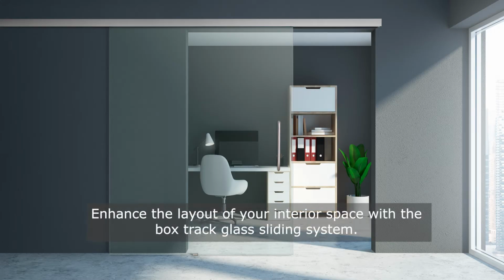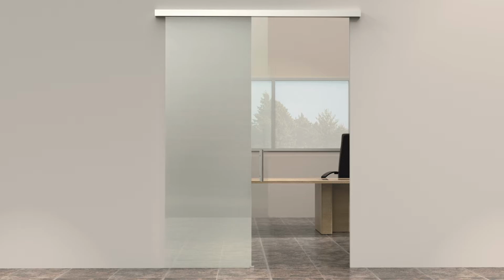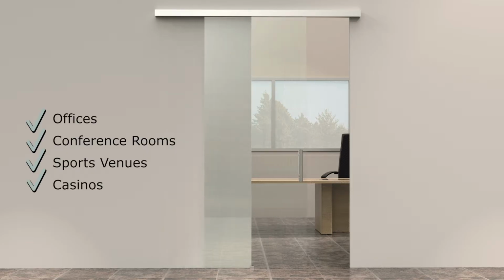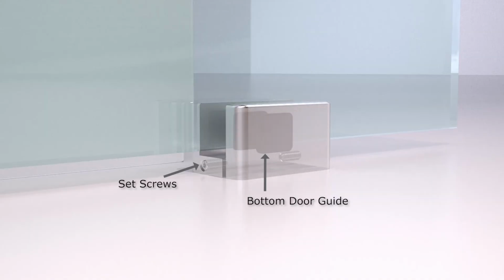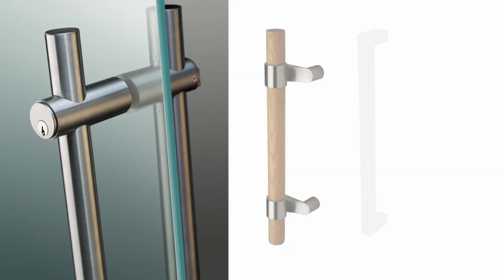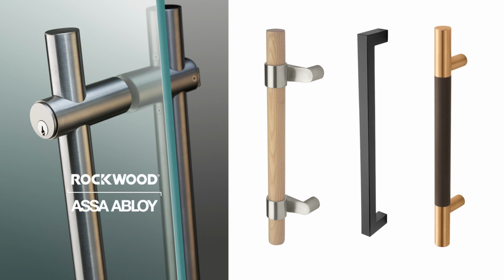ASSA ABLOY Box Track Sliding System for Glass Doors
Enhance the layout of your interior space with the box track sliding system. Sliding effortlessly across the door opening, this wall- or ceiling-mounted kit has an optional soft-close device that gently closes the door, extending the life of the hardware and keeping noise to a minimum. Complete the look with compatible u-channels, and Rockwood decorative pulls in matching finishes.